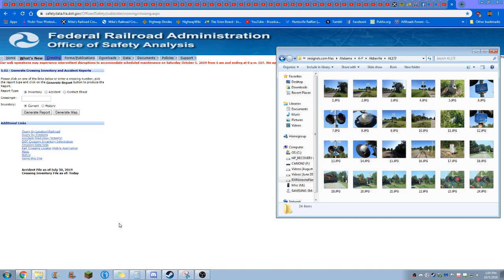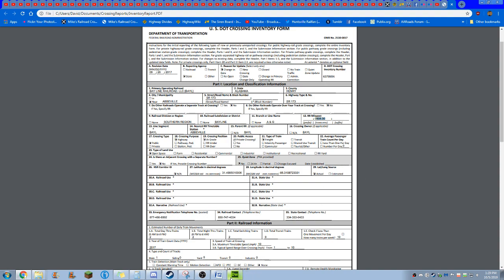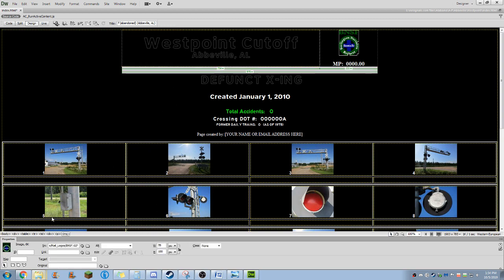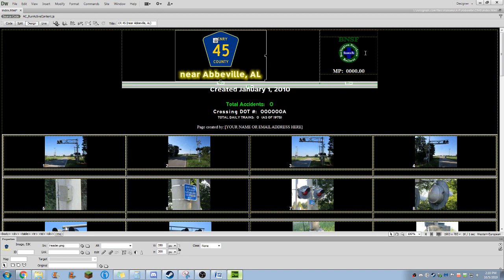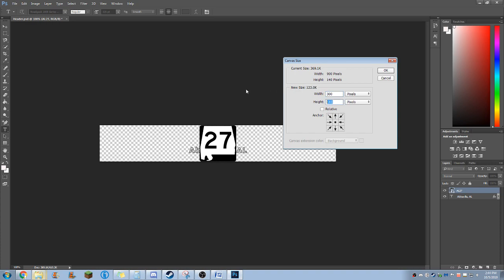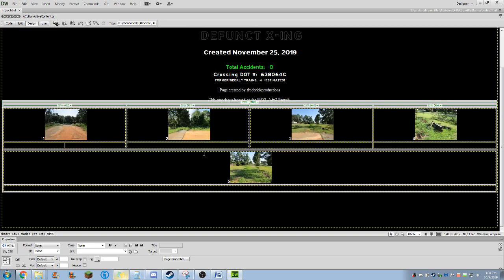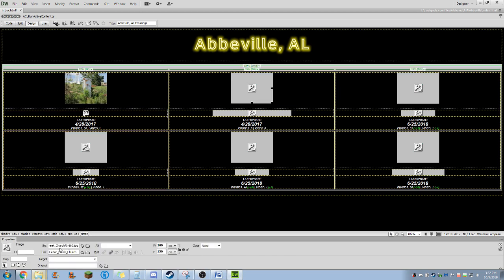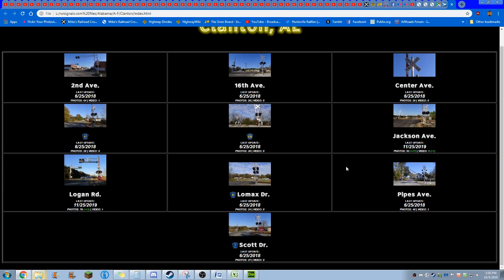Webpage Workshop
Since several of y'all have had questions as to how to make pages for Mike's Railroad Crossing Website, in this online workshop, we will be going over how to make pages for said website.

Leaving this link here since it'll likely be useful, especially for those who want to send in pictures to the site:

Note: There is a slight delay between what I'm doing and what I'm doing coming up on the stream, so there may be a slight delay between you asking a question and me responding, even if I do notice it right away.
There might also be some buffering, so just be patient. I can't figure out how to solve it.